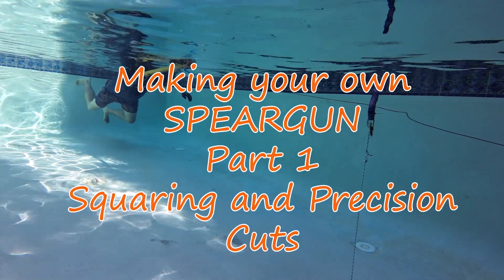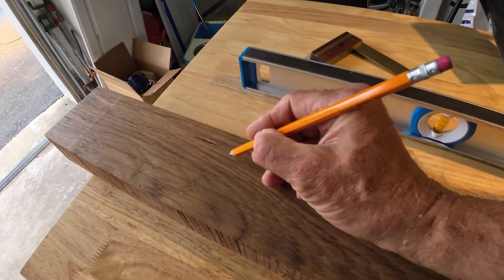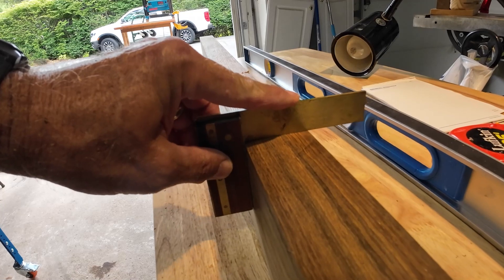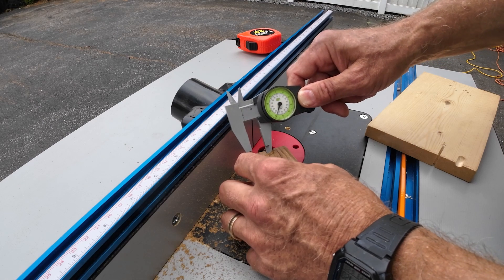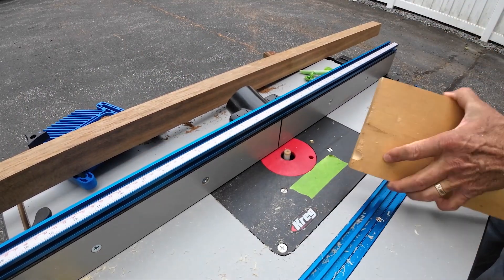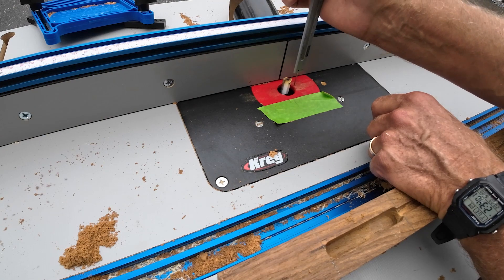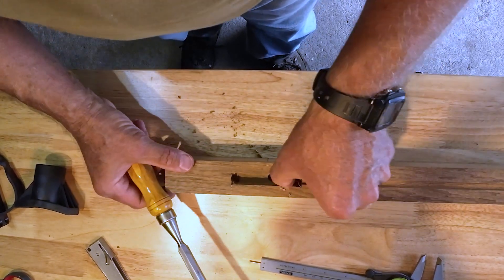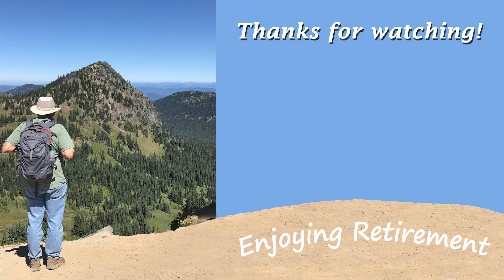Build your own speargun, Part 1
Building a speargun from scratch using Neptonics parts and old growth teak from a local hardwood store.  49" open track gun with 3 bands, rear handle, and a 5/16" x 55" shaft.  Home made, DIY using my home woodworking tools

Part 1 covers squaring the wood, and cutting the track and trigger pocket.  Parts are from Neptonics.com